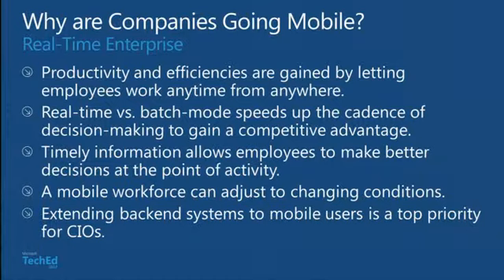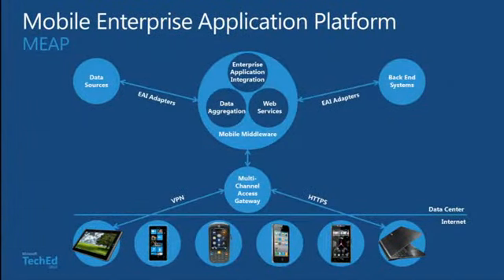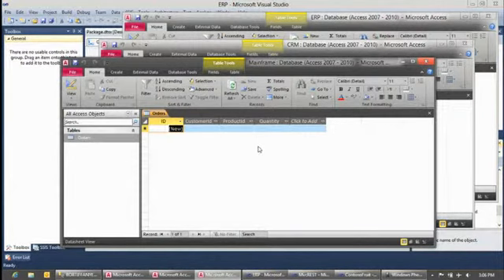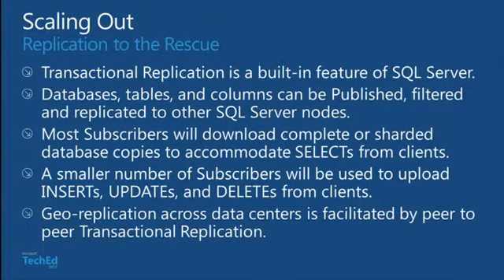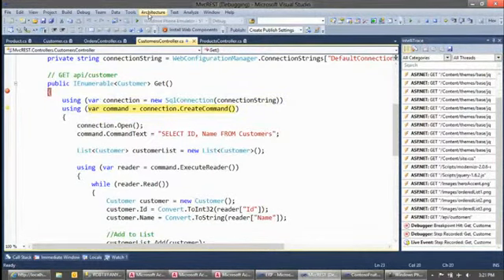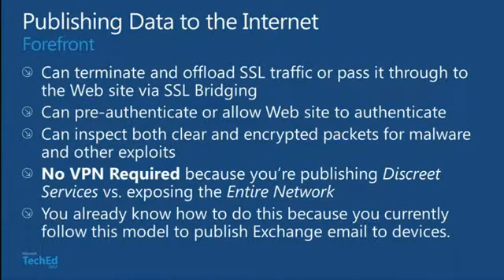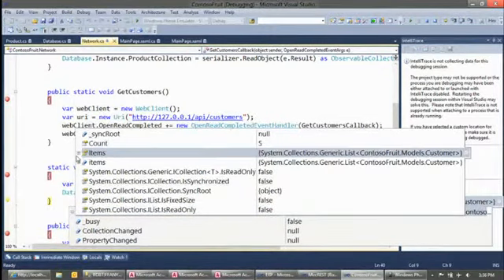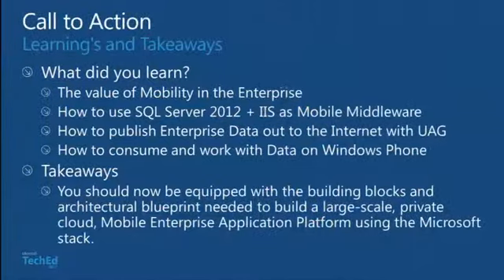Windows Phone: Building Enterprise Apps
The essence of enterprise mobility is the secure extension of the critical data of an organization's back end systems out to the mobile devices used by employees. Windows Phone is an enterprise-class smartphone with the capabilities needed to empower employees to create an agile, real-time enterprise. Join Rob as he walks you through all the elements required to build an end-to-end mobile line of business solution. He'll start out by showing you how to use SQL Server 2012 and IIS as your mobile middleware where SSIS adapters allow you to aggregate data from multiple back end systems and the ASP.NET Web API exposes that data via wireless-friendly, REST + JSON web services. From there, you'll learn how to securely publish that data out to the Internet without the need for a VPN using UAG. Rob will wrap things up by showing how your Windows Phone apps can consume data and store it offline so employees can continue to be productive in the absence of network connectivity.